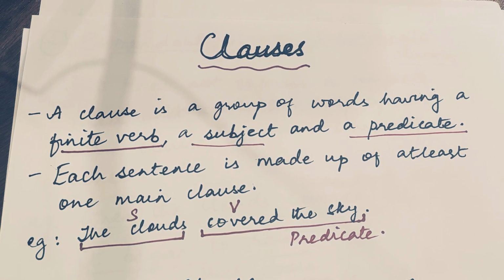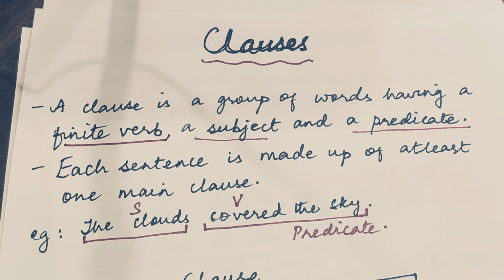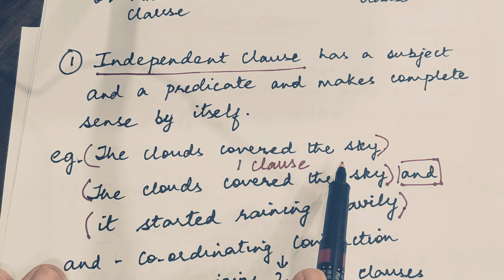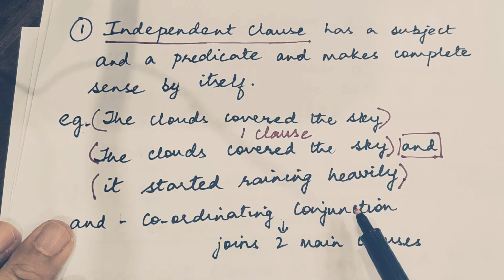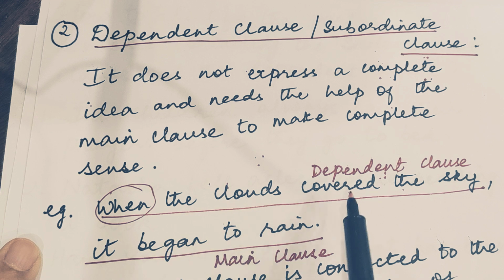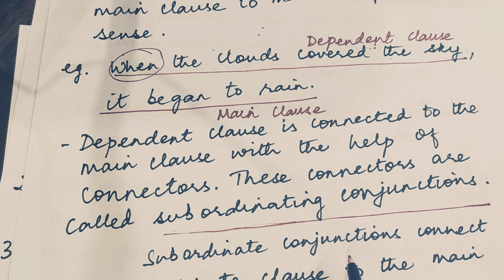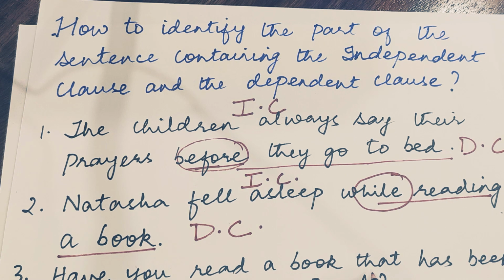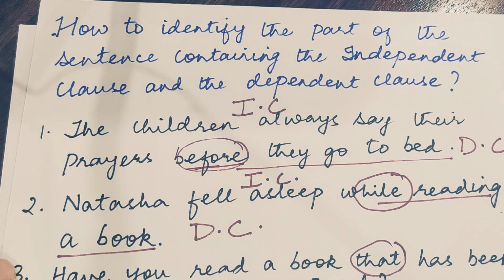Types of Clauses: Easy Explanation